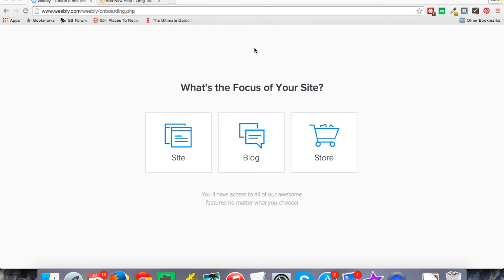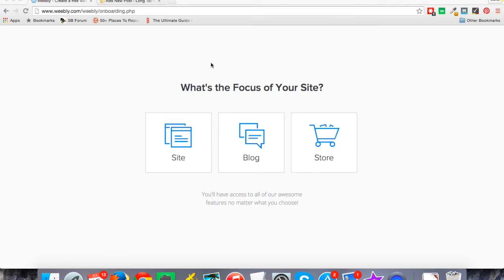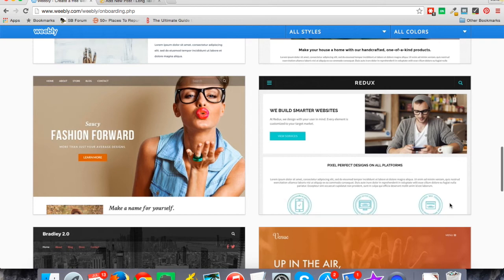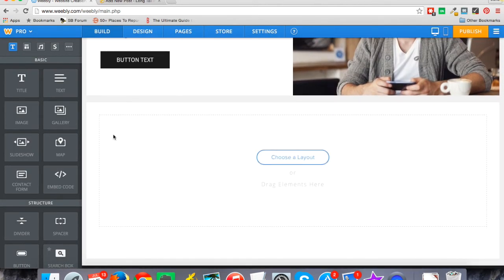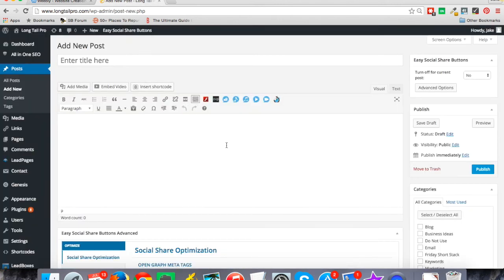Weebly vs Wordpress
Weebly vs. Wordpress - Which website builder is best for your situation? I discuss some of the pros and cons of each.